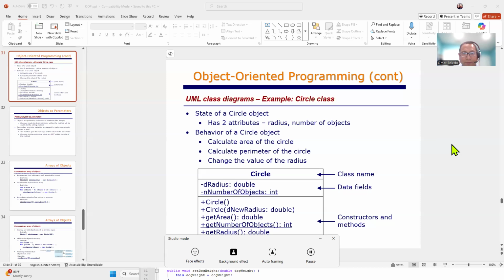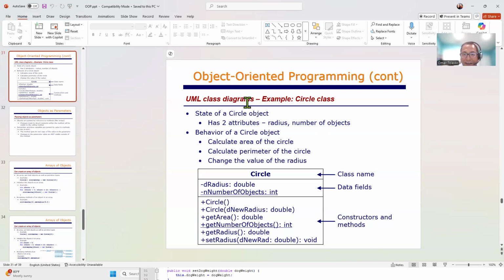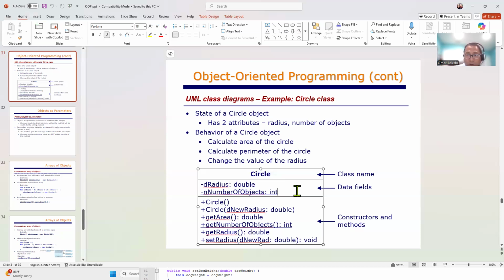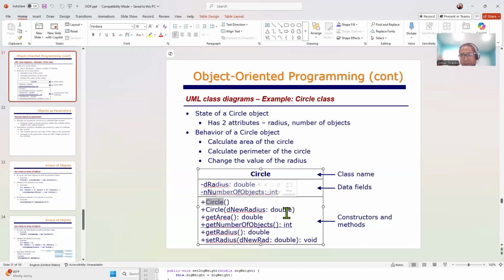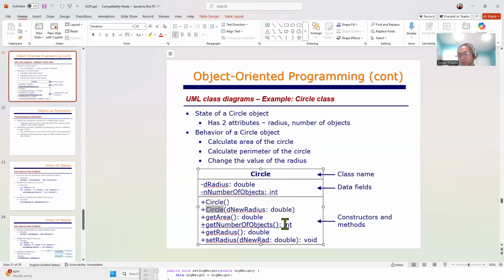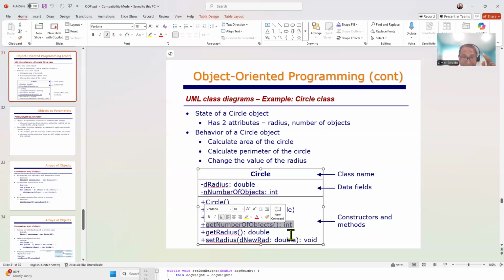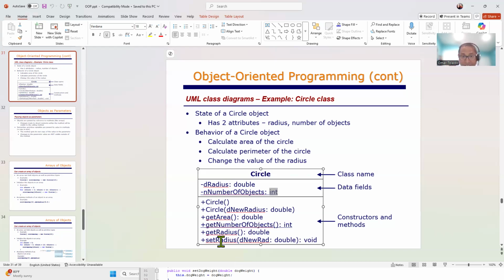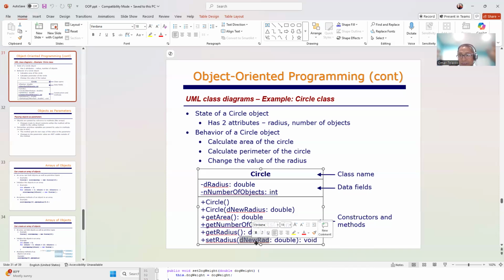UML DIAGRAM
Simple UML Diagram